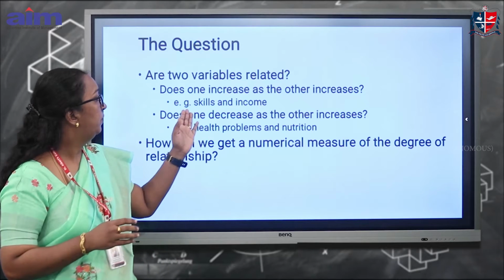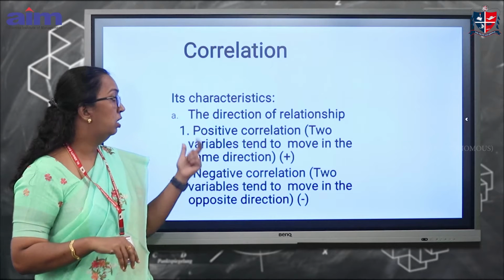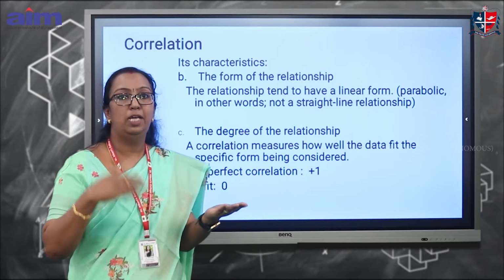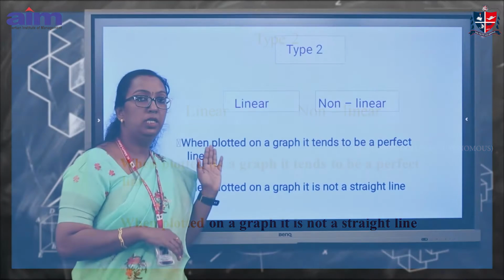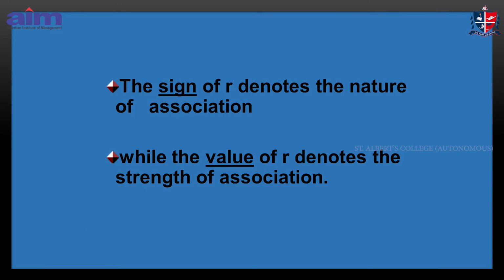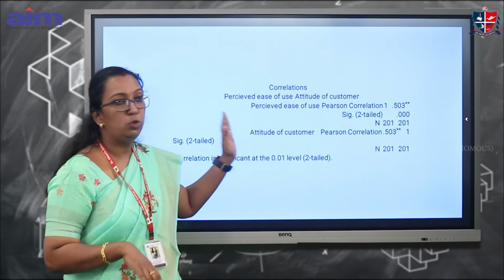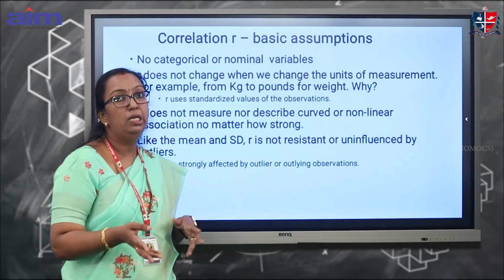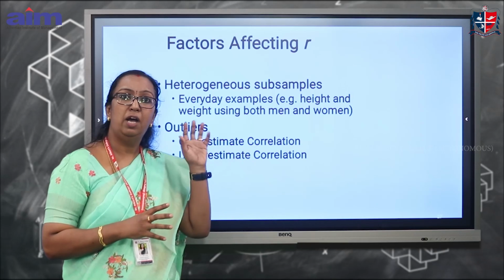St. Albert's College Autonomous, Ernakulam. CORRELATION, Dr. Jitha G Nair